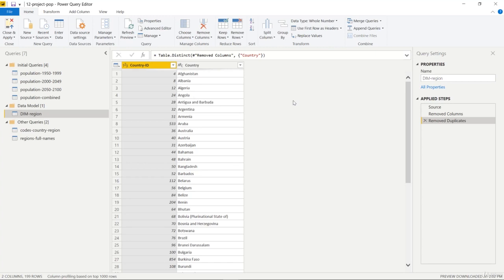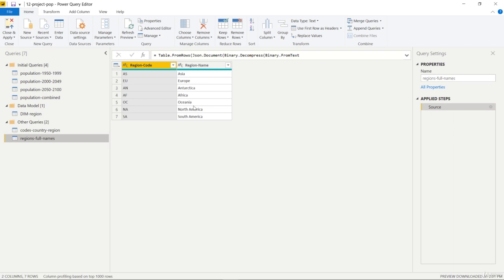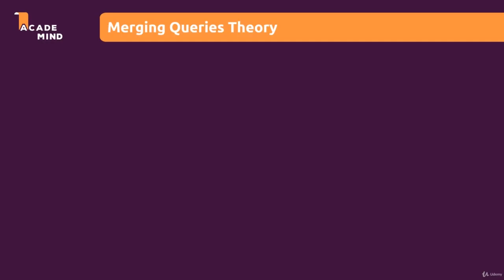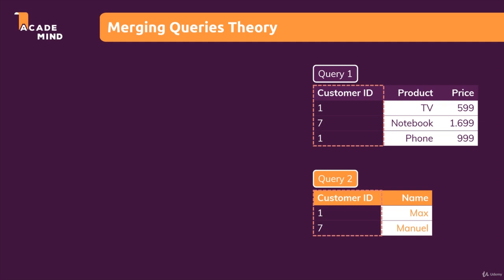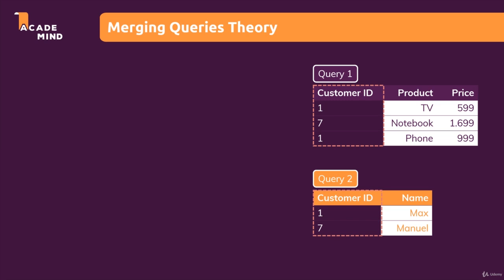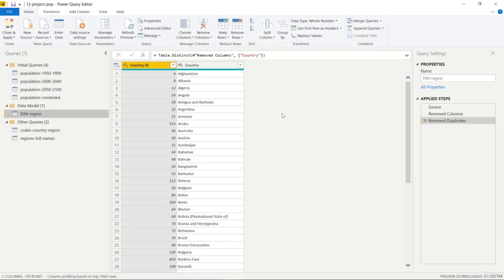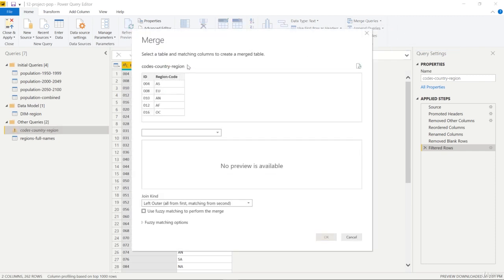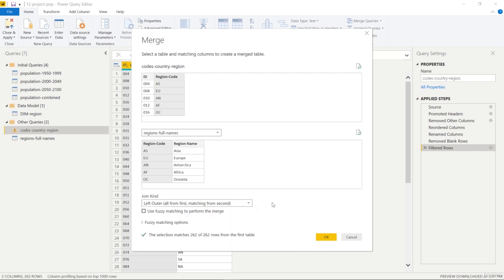38 Theory Time Merging Queries